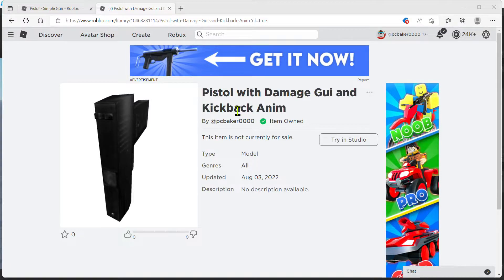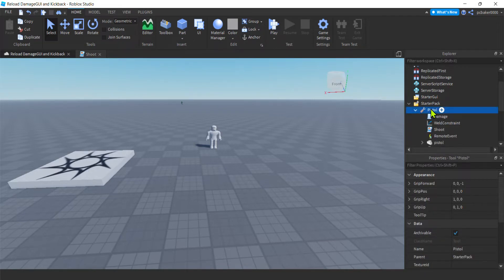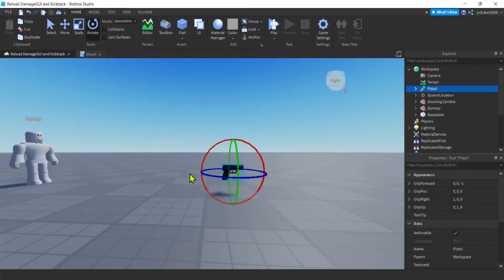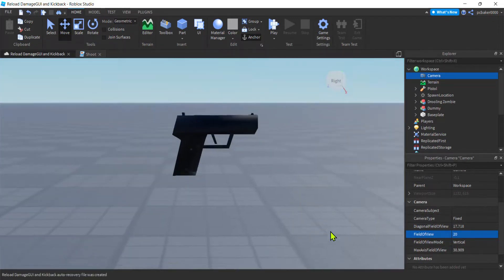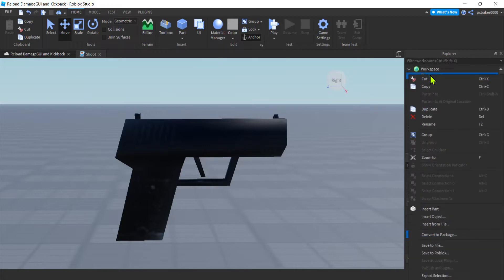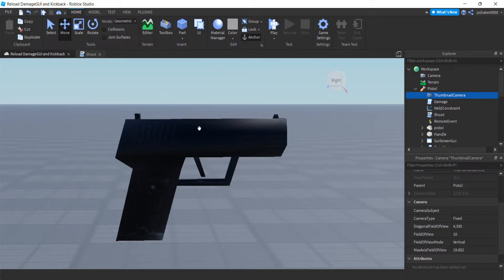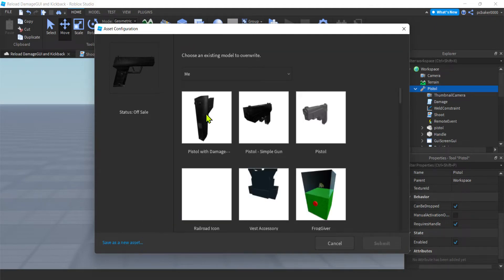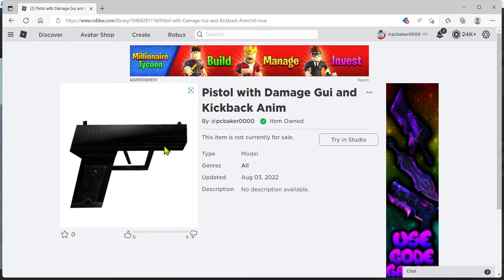Create A Thumbnail For Your Model | Roblox Studio | 2022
In this Roblox tutorial I show you how to fix a thumbnail for model that didn't turn out the way you like.  You and easily add your own thumbnail and be back in business!